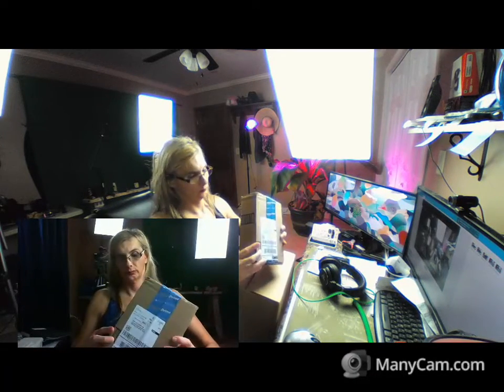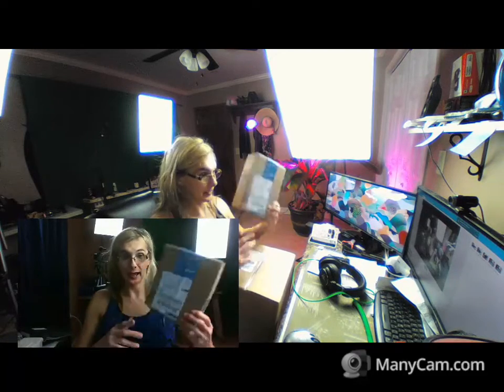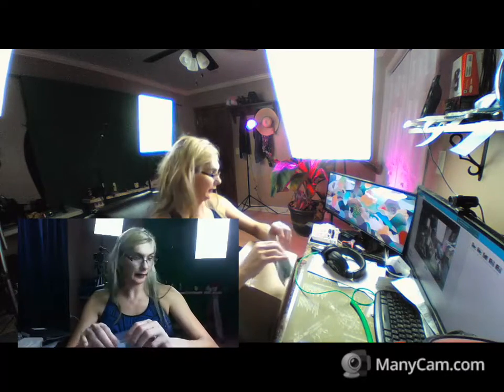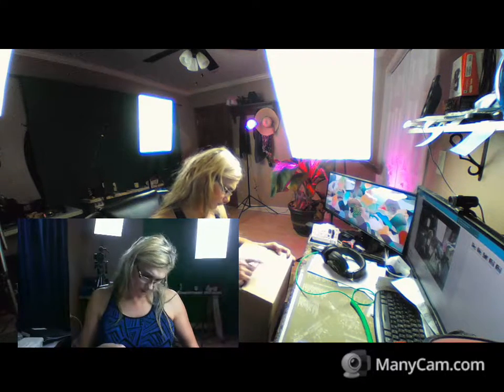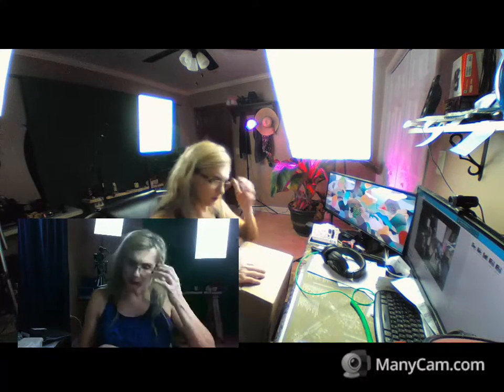Unboxing time ep.206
here i unbox